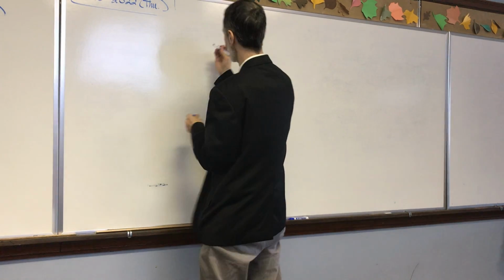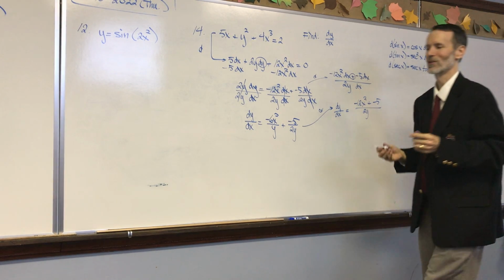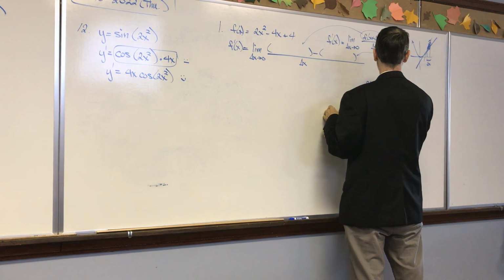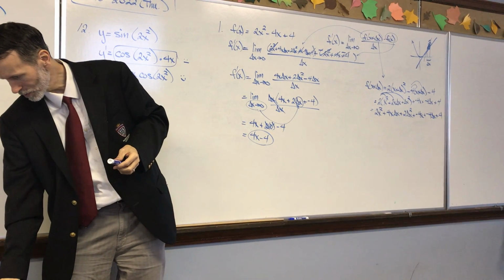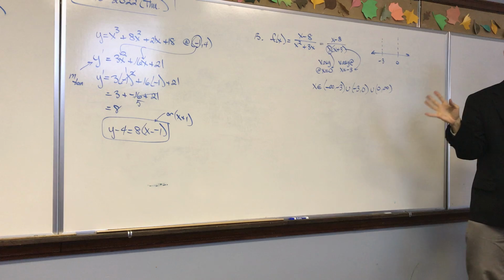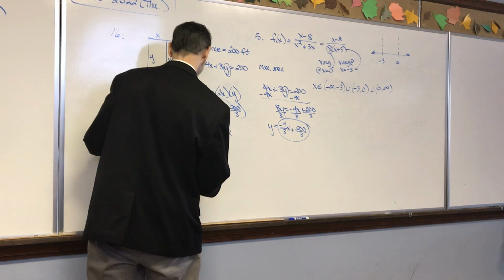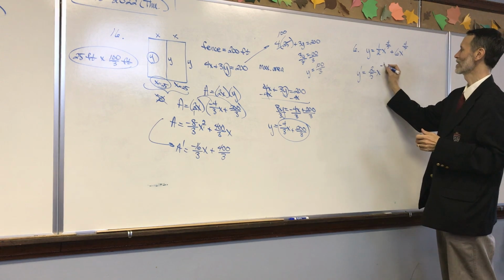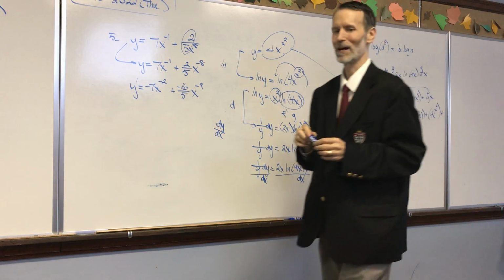Calculus, 2022-11-10 (CH3 Review)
Note:  the H3 Test will be on TUESDAY (11-15-22), not tomorrow (11-11-22)!